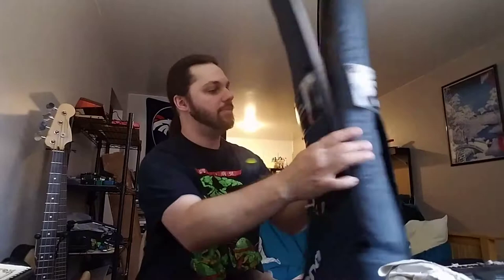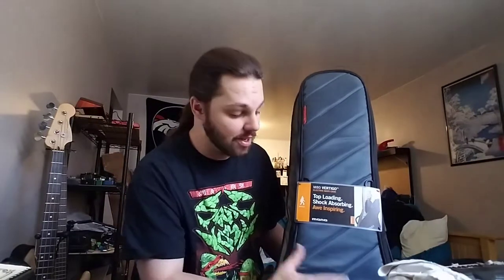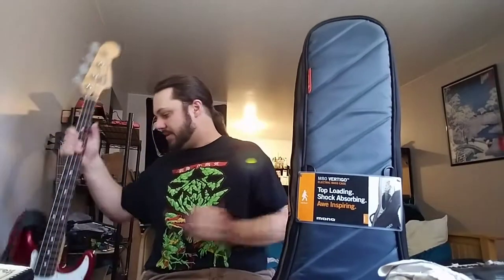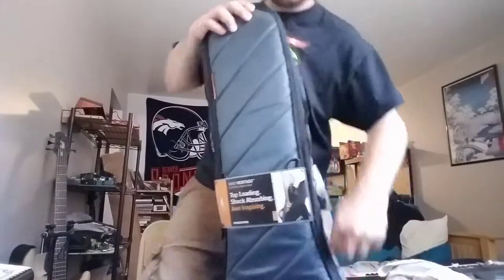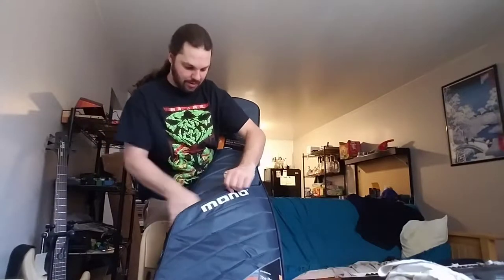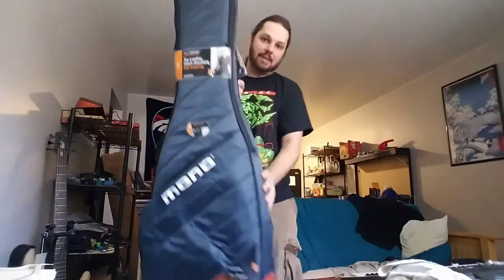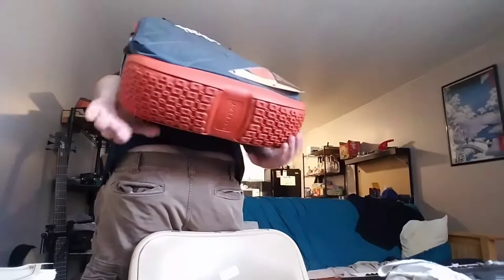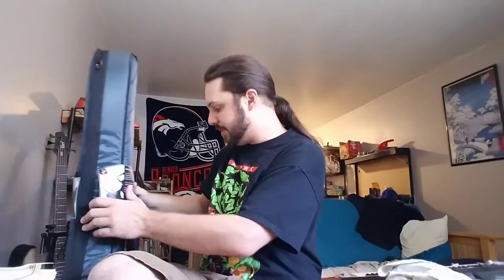Bass Vlog #1 Mono Vertigo gig bag.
Squirrely bass vlog on the Mono Vertigo gig bag.